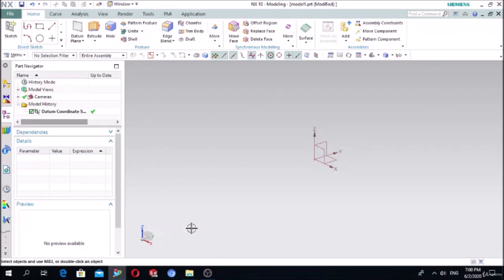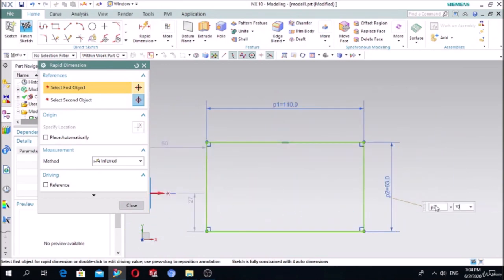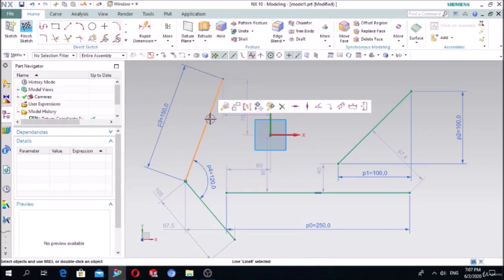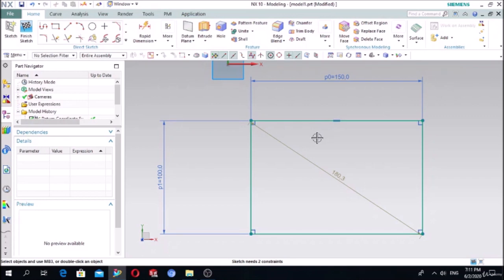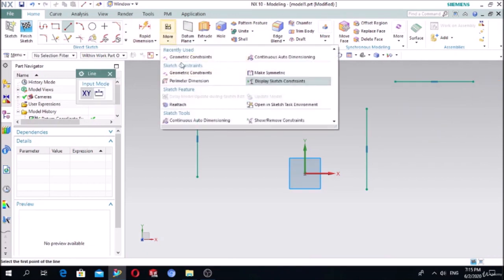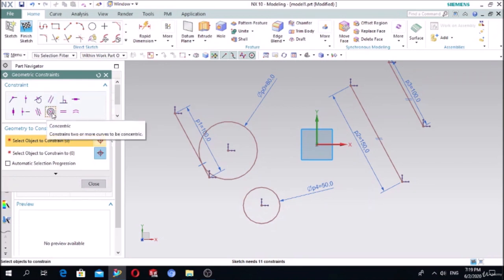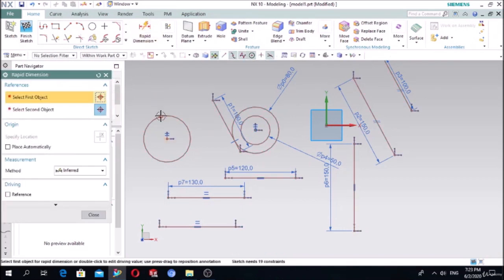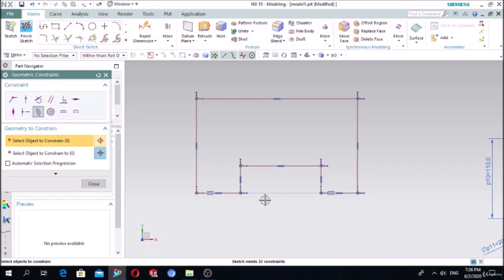Siemens NX Tutorials week-1 Session-2 Dimensioning and Geometric Constraints | Engineering Tale